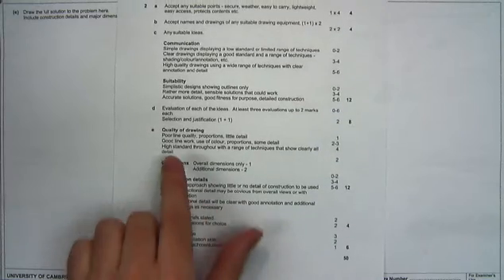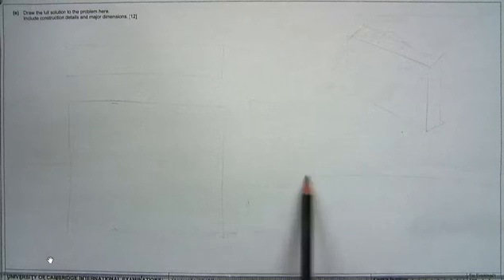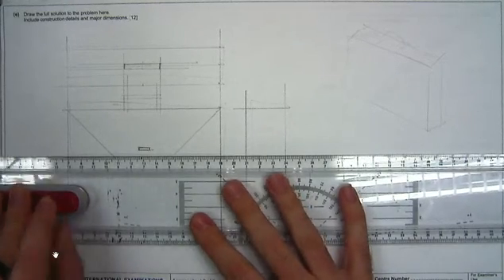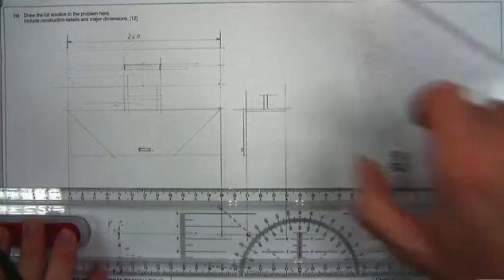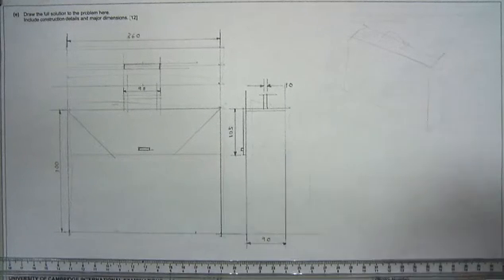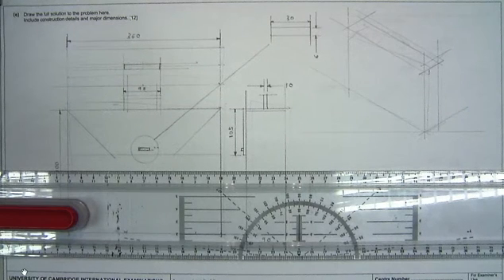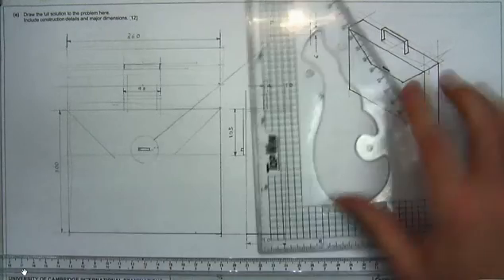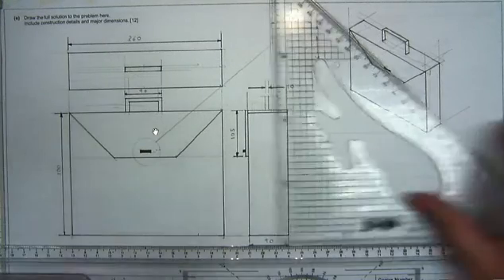How to do a Paper 1 part 4